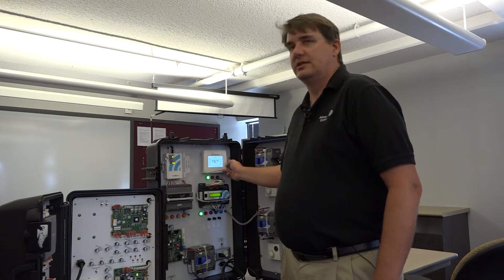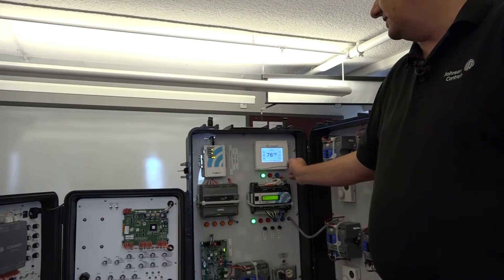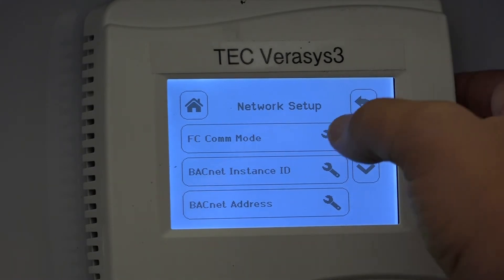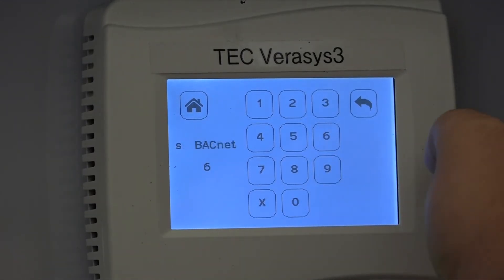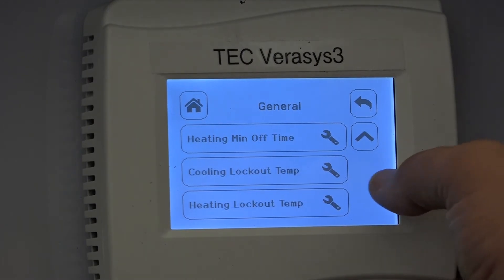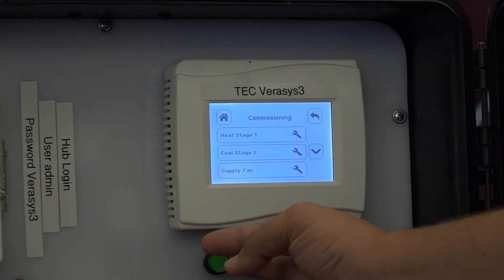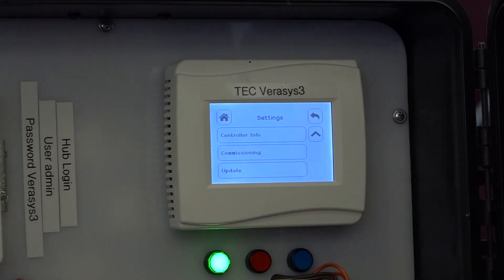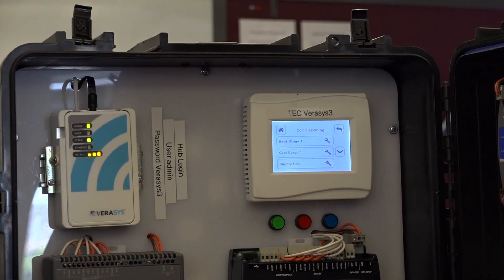TEC3000 Hardware and Network Setup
Brief overview of the TEC3000 Model Thermostat hardware and instructions for network setup